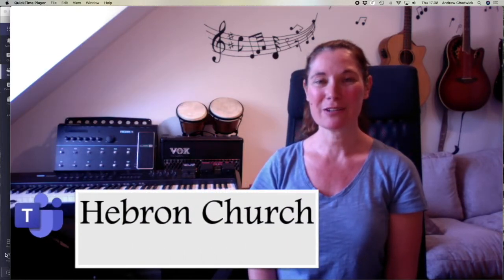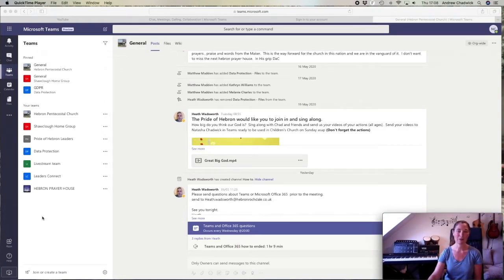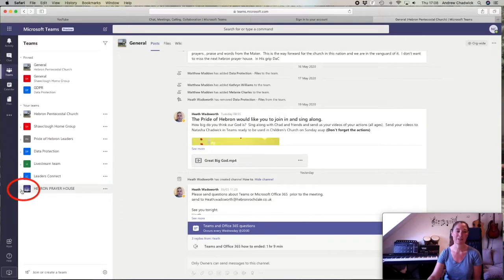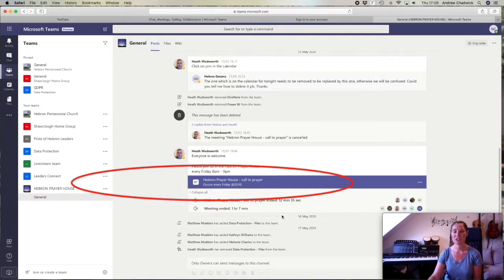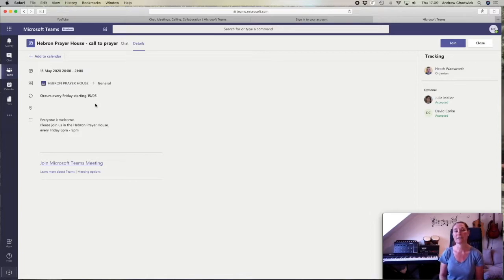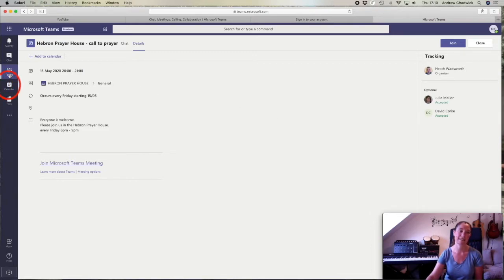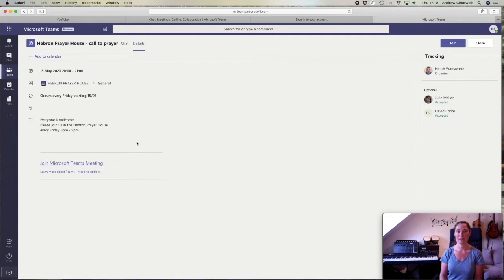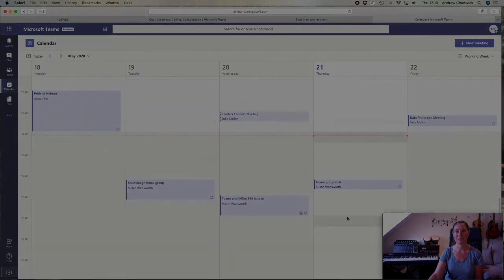Hebron How To join a prayer meeting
Hebron Pentecostal Church uses Microsoft Teams as a method of online communication.

This video will how you how to join a prayer meeting through the Teams meeting system.